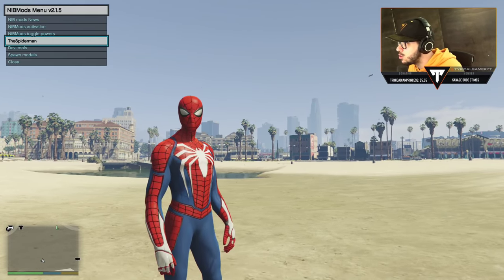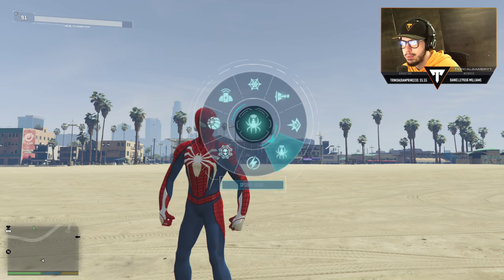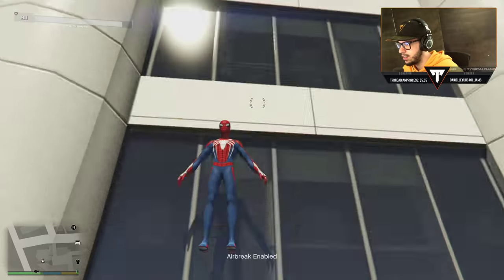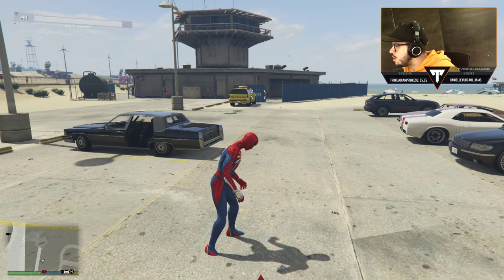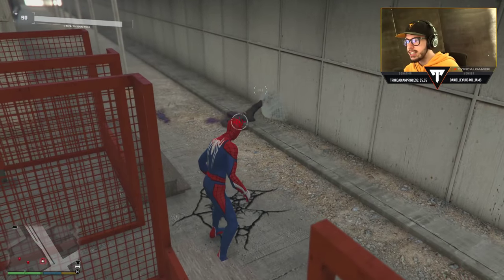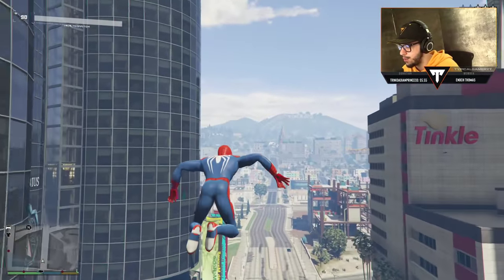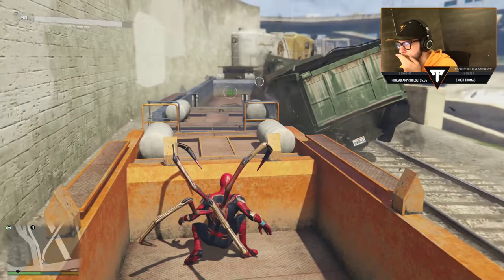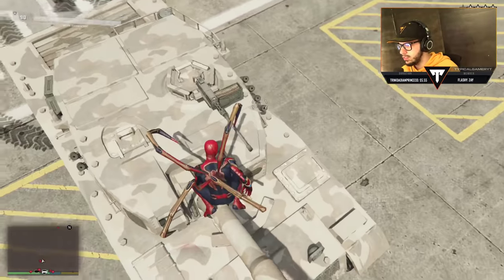Play as SPIDERMAN in GTA 5!! *ALL ABILITIES & FIGHT CRIME* (GTA 5 Mods)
GTA 5 mods new Spider Man mod livestream with Typical Gamer! Spider Man Far From Home movie mod for GTA 5!